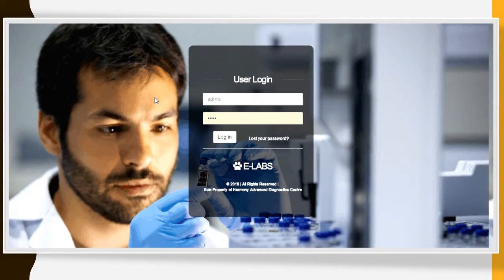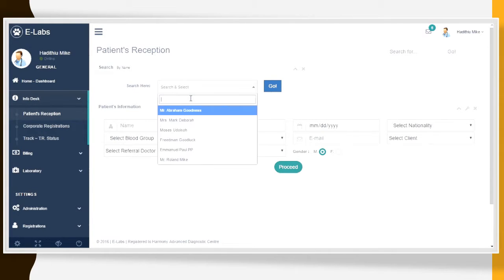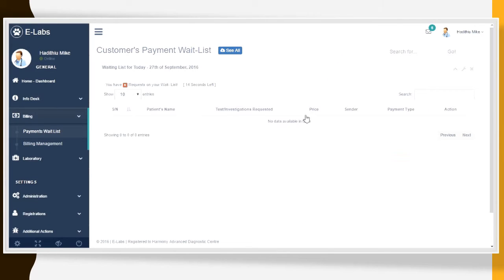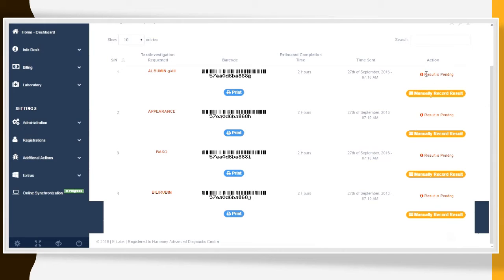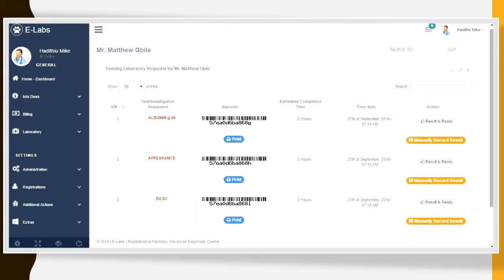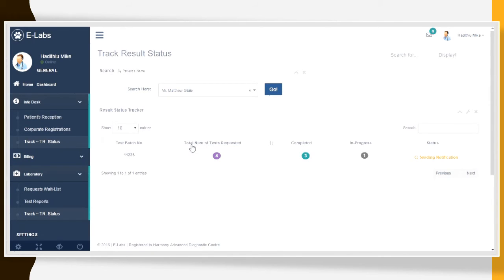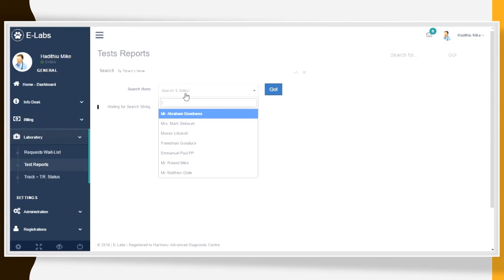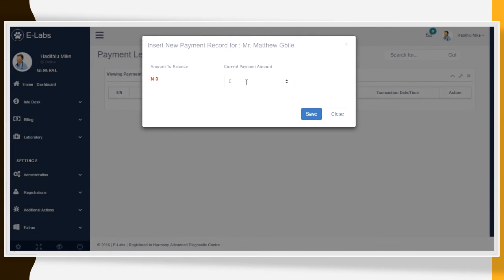Medical Lab Diagnostics Management Software - E-labs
Live Demonstration of a Medical Diagnostics /Laboratory Management Software basically designed for  Medical diagnostics centers. Software is built with PHP, AJAX and MySQL. Some of its Features include, Bar-code Generation; which enables synchronization with Diagnostics machinery, Auto-Generation and sending of test reports to clients, 3D powered charts, Fully Ajax powered, Bulk SMS Capability, Customer Wait-List System, Inventory and Medical Equipment Sales System, Customer Text Messaging and Emailing...and so much more.